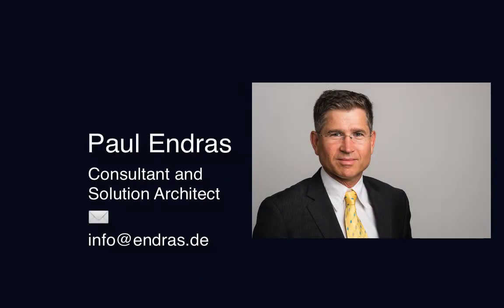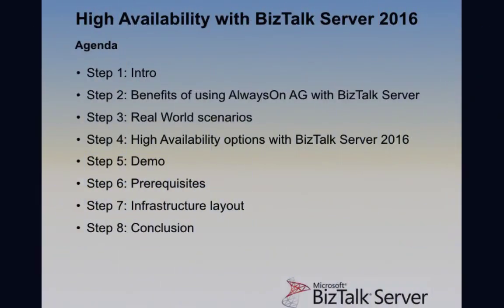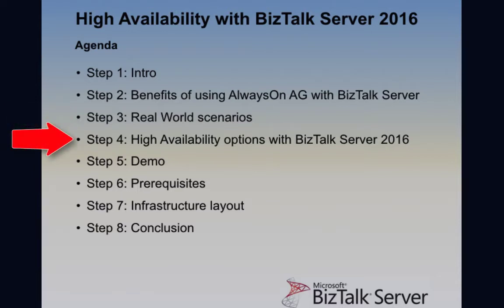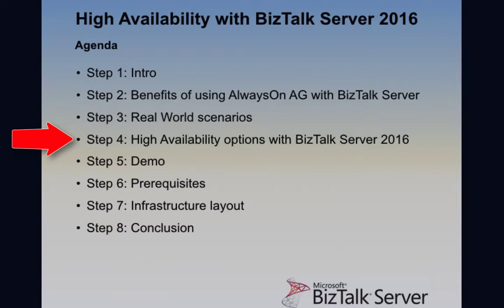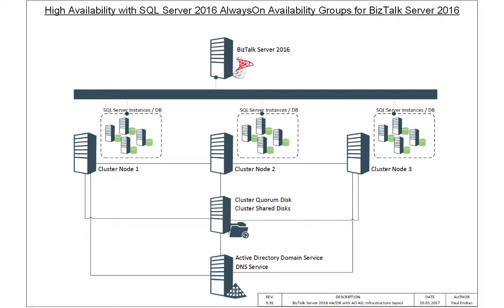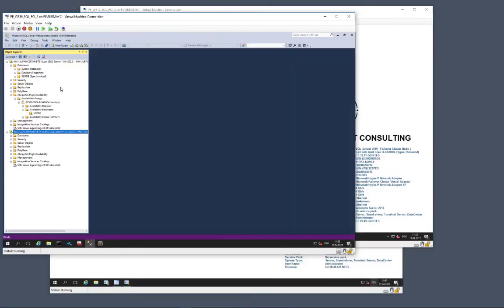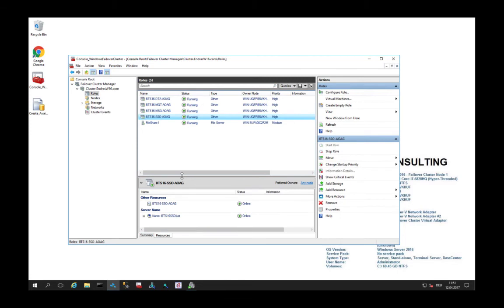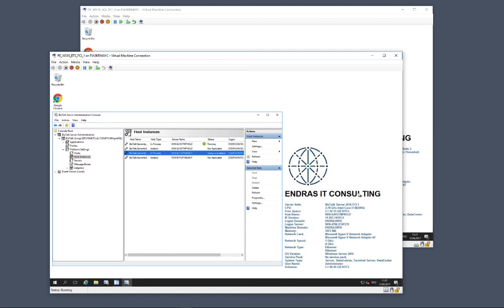BizTalk Server 2016 High Availability with AlwaysOn Availability Groups SQL Server 2016, part 1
Table of contents:
Step 1: Intro
Step 2: Benefits of using AlwaysOn AG with BizTalk Server
Step 3: Real World scenarios
Step 4: High Availability options with BizTalk Server 2016
Step 5: Demo
Step 6: Prerequisites
Step 7: Infrastructure layout
Step 8: Conclusion